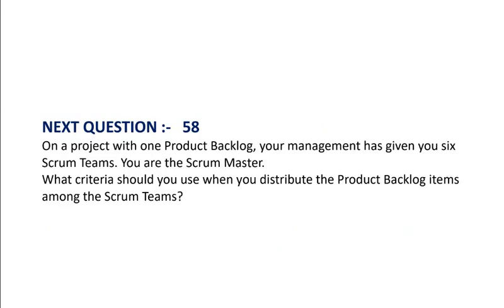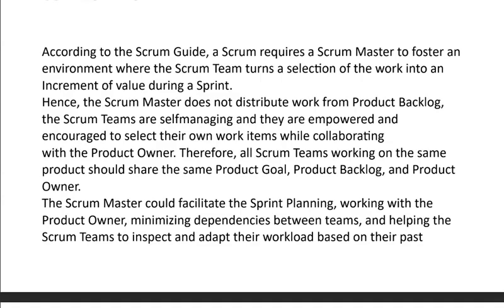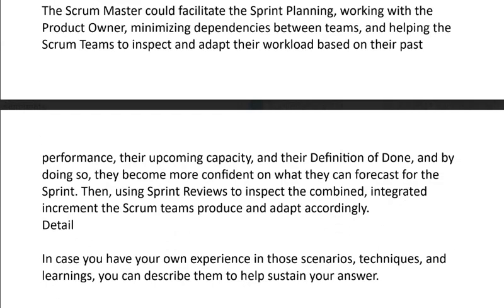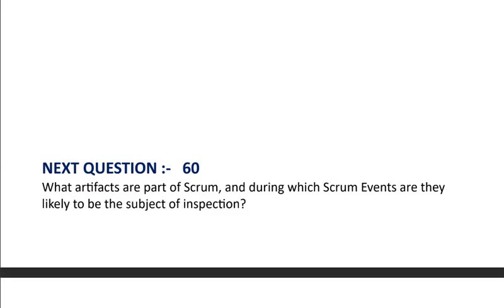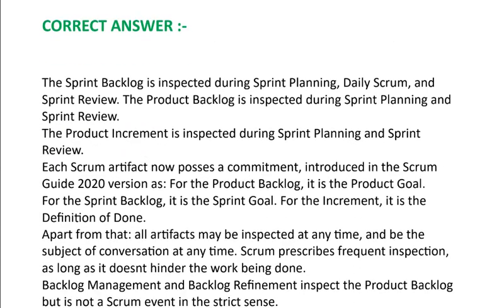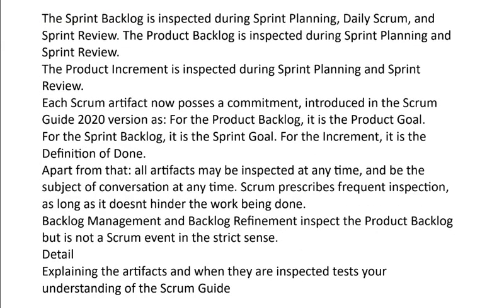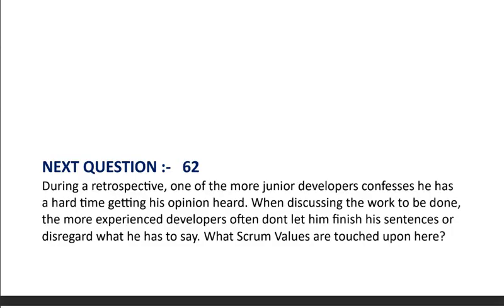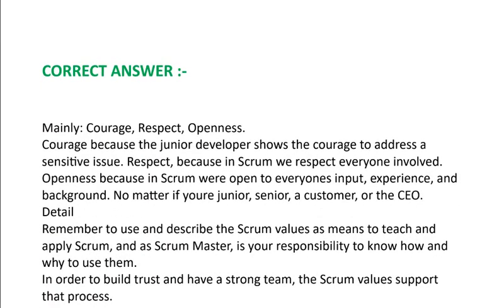Part#18: Professional Scrum Master III (PSM-III) | Practice Questions and Answers